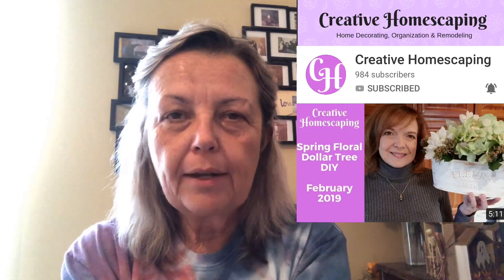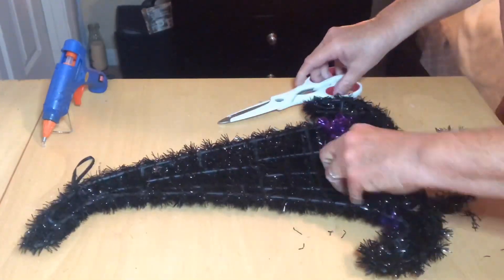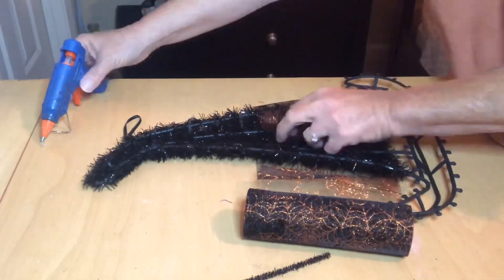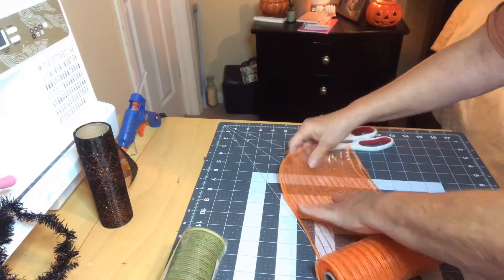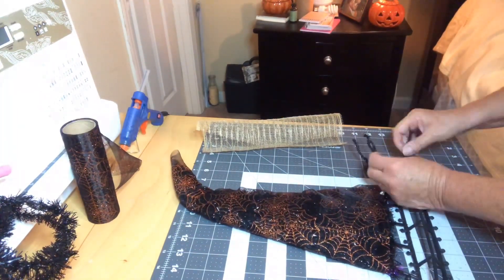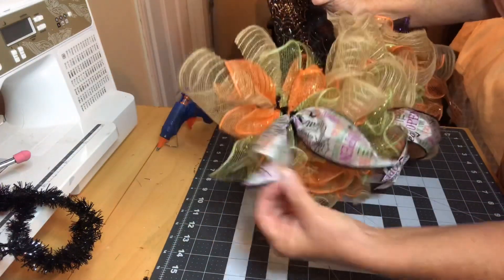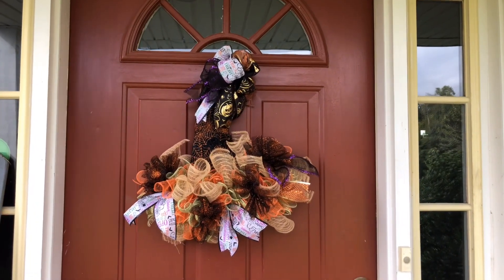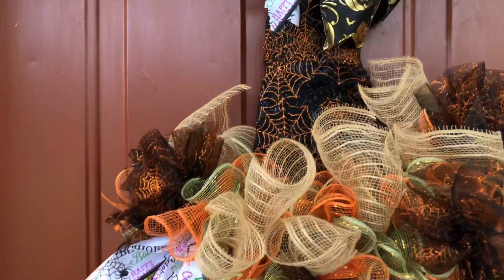Seasonal Wreath Challenge • Halloween Wreath • Halloween Series Episode 2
seasonalwreathchallengefall2019 join me in this Collab hosted by Pam with Creative Homescaping. Please visit Pam her link is below along with the link to the playlist.